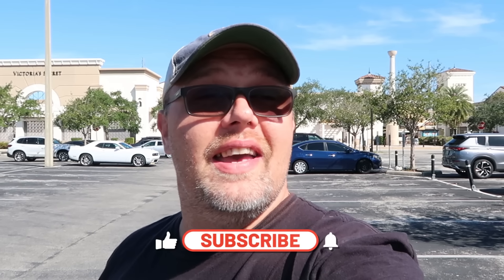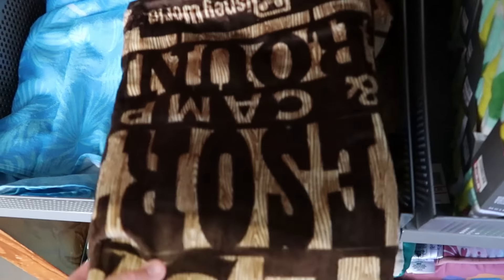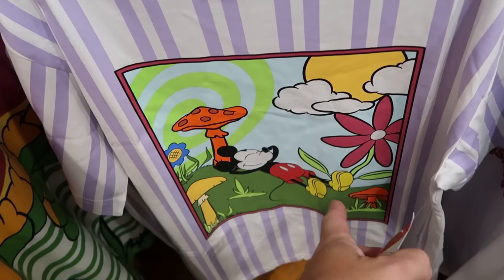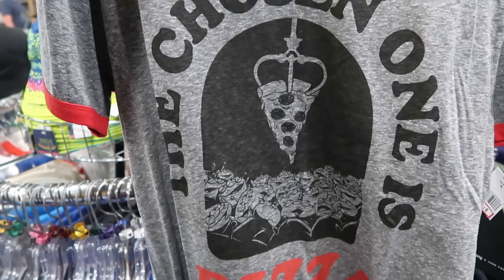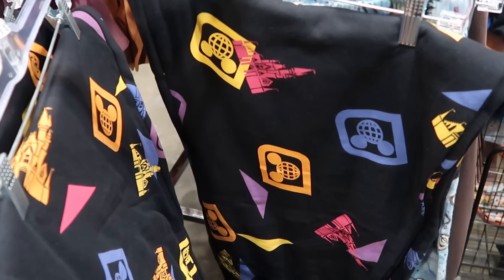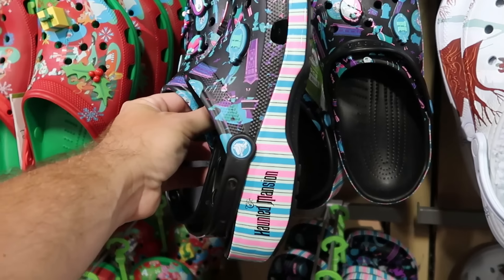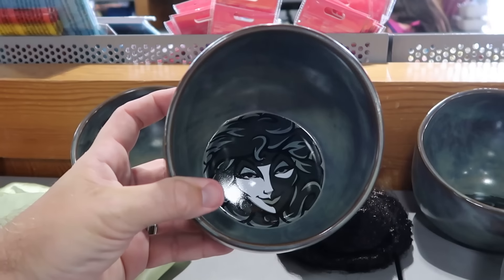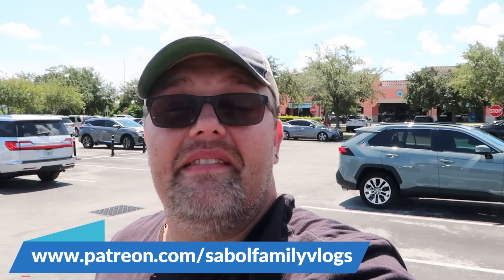DISNEY CHARACTER WAREHOUSE OUTLET SHOPPING | International Drive ~ TONS OF NEW Merch & Discounts!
Hey friends and family! Join me for an awesome shopping trip to the Disney Character Warehouse on Vineland Ave near Universal Studios where we checkout all the newest discounted Disney parks merchandise Walt Disney World has to offer! Also below are links to my most recent Disney vlogs and patreon if you are interested in shopping or would like to help support the channel. Make today awesome!

Tracey Armstrong
Elmer Sagehorn
Holli Kilpatrick
TheSassyPina
Sarah Jones
Vicki Volkmar
Carla Meyer
Stefan Mueller
Melinda Puente
Jenn Marie
Larissa Robinson
Jill Hepp
Michael Barbu Family
Jose Rodas
Thomas Arnold
Michele Brossett
Patti Martinal
Mayra Dallape
Hillary Daniel
Steve Lorenz
JA  H
Beth helper
Belinda Lynn
Pierre levesque
Pooja
Loretta Lowe
Donna mulholland
Amy blakley
Green power farm
Luciana Chapman
Jeff
Kelly meadows
Susan Ermish

NEW Merch!